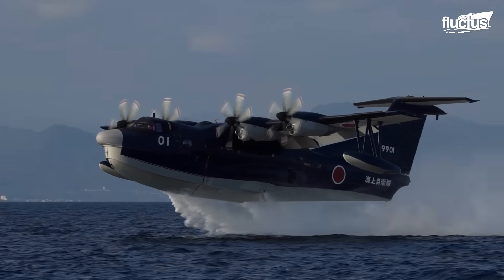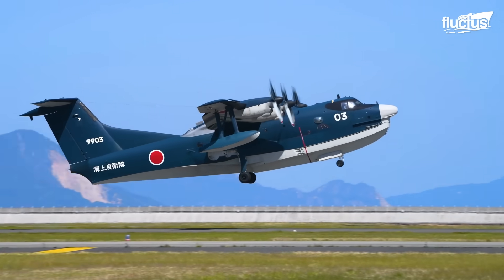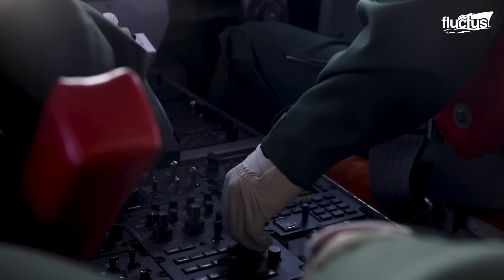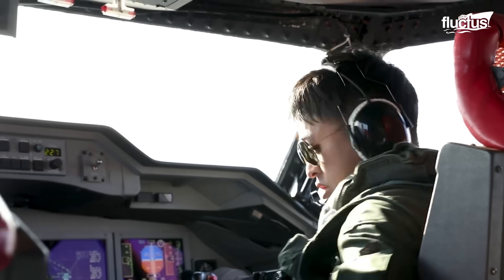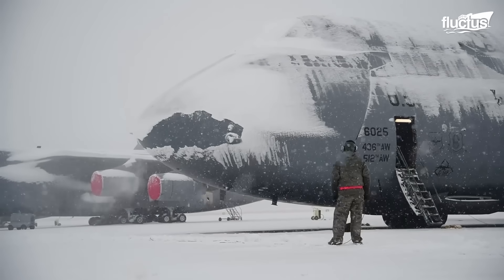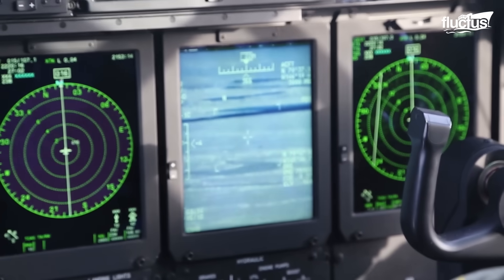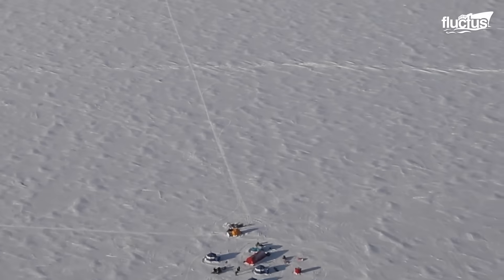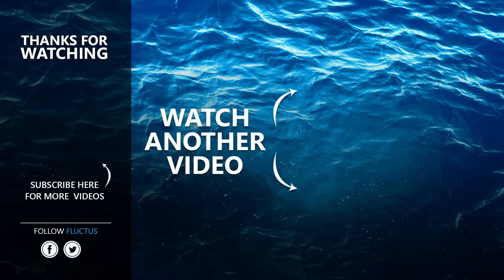Japan Launching the World’s Most Expensive Seaplanes Ever Built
Welcome back to the Fluctus Channel, as we explores U.S.- Japan military cooperation through the advanced ShinMaywa US-2 seaplane and the Arctic operations with ski-equipped LC-130 Hercules.